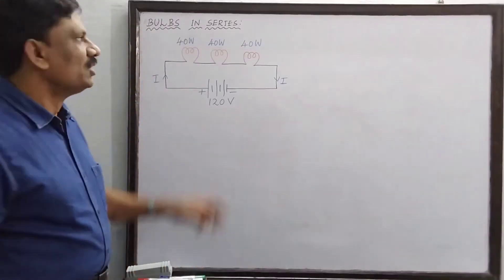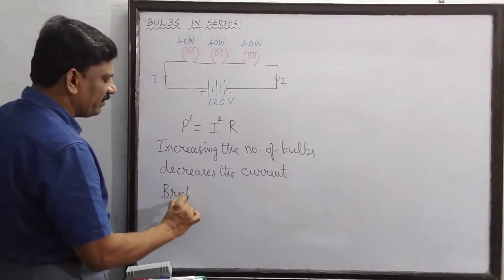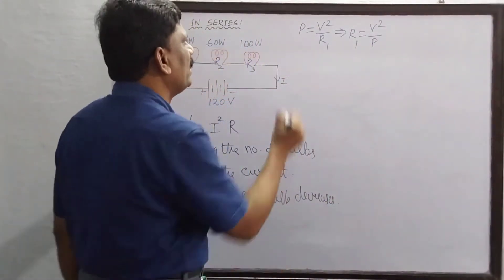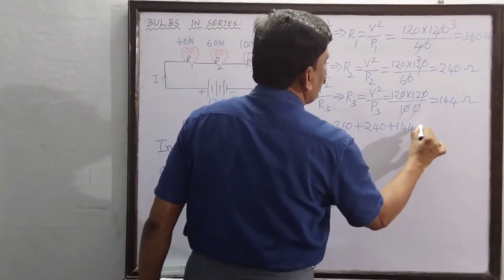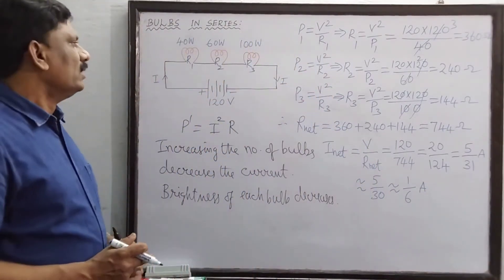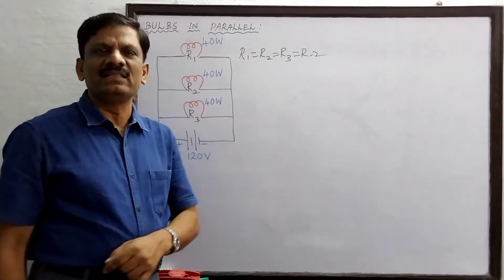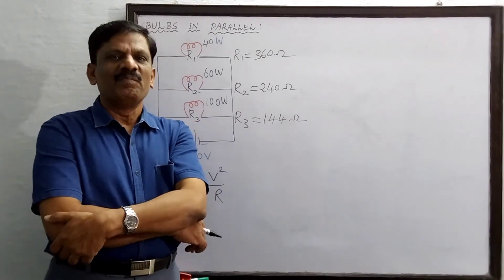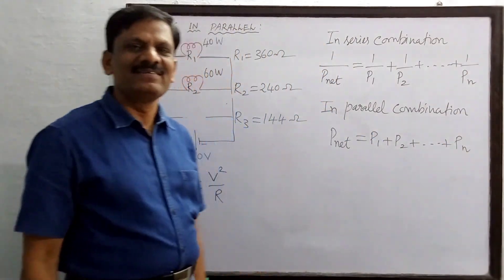Bulbs in series and parallel | Electricity | PHYSICS IS EVERYWHERE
This video explains how to calculate the net power in a circuit when two or more bulbs are connected in series and parallel.
It also explains to find out the brightness of the bulbs in each circuit.